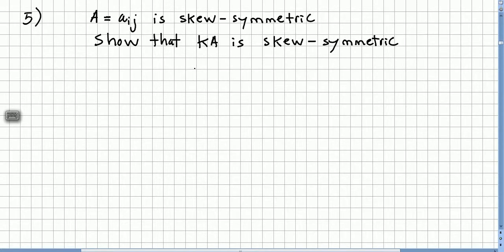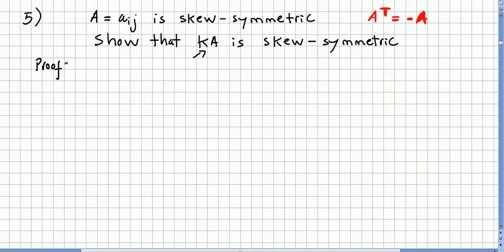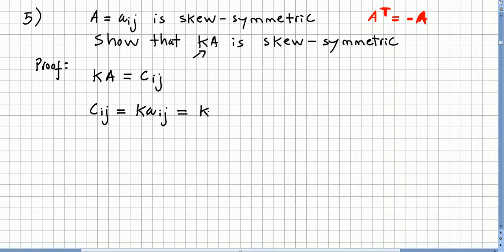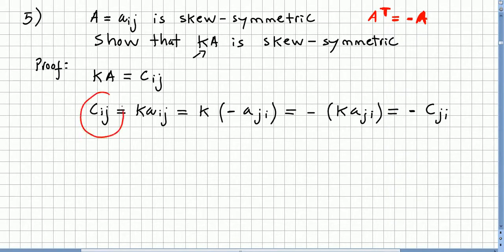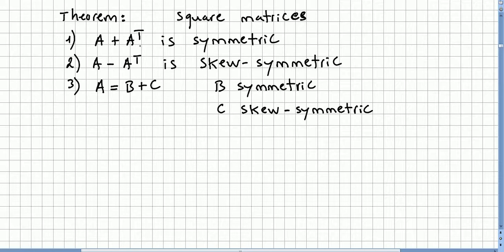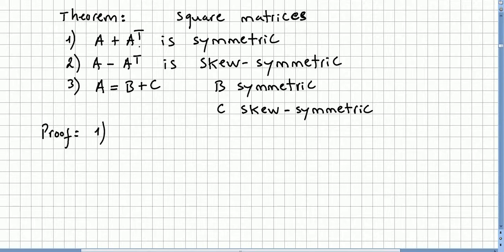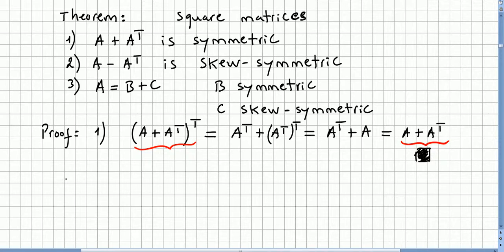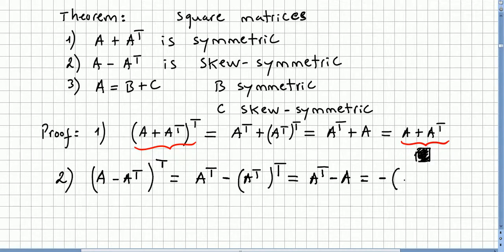Linear Algebra 91, skew-symmetric, proofs